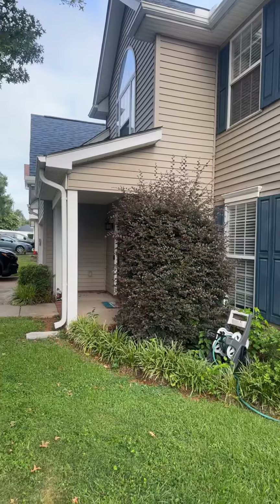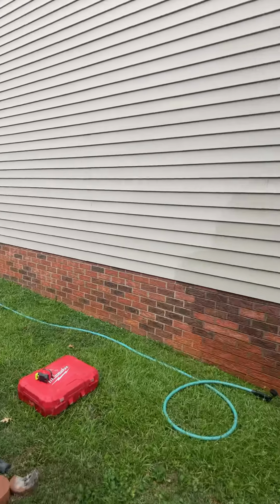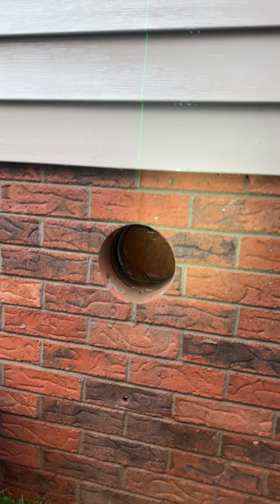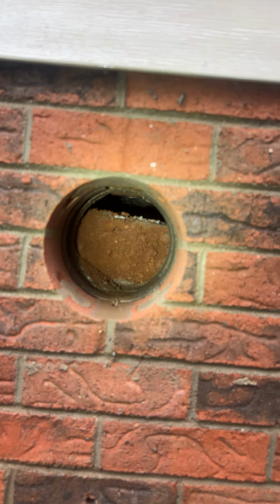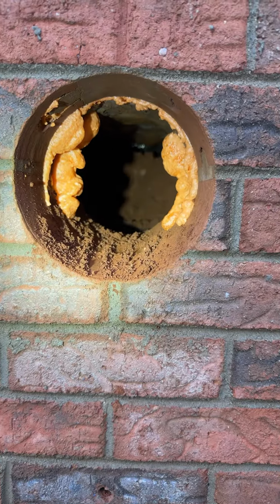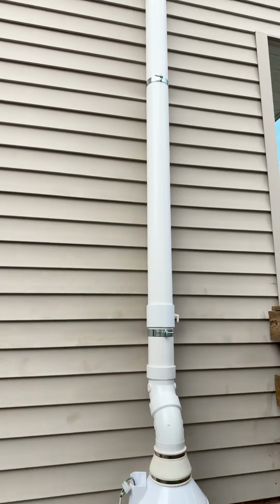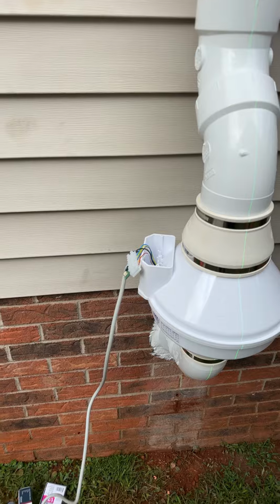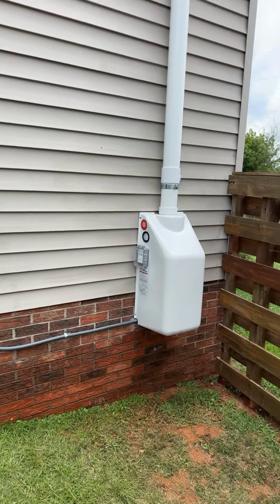Superb Radon Mitigation!